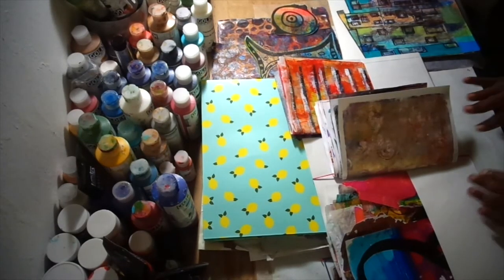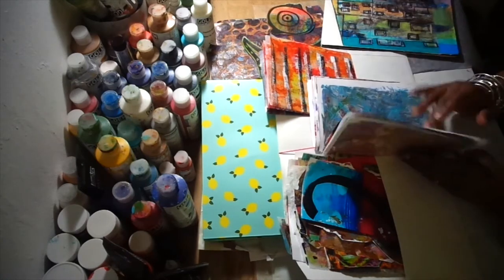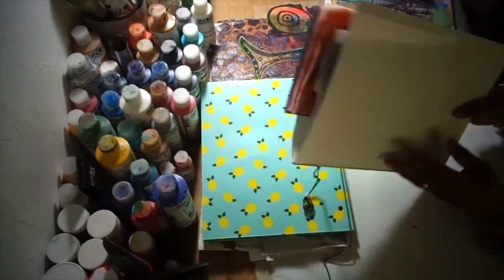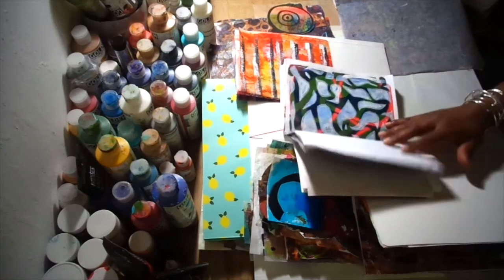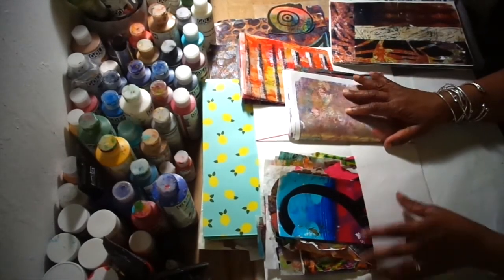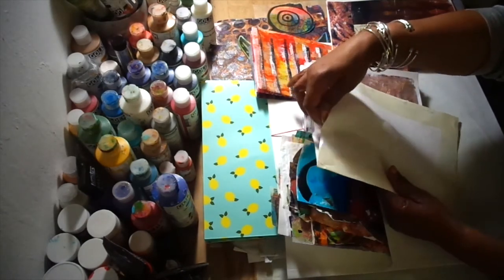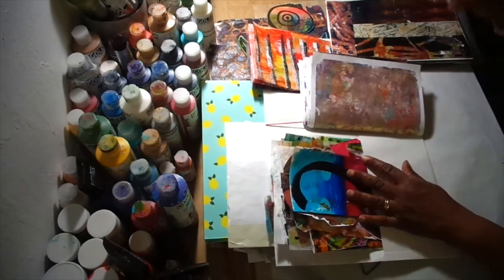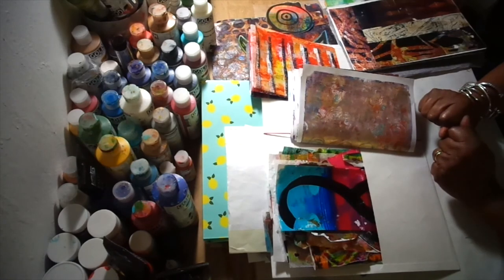Gel Plate Art! Grab A Quickie!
Quick Tip on Gel Print Storage idea

Materials:
Two Pocket Folder
Elastic, String, Yarn, or Thin Cord (one of these)
Your Gel Prints